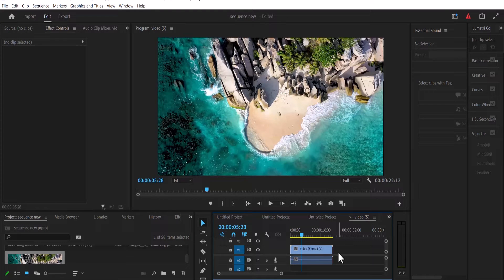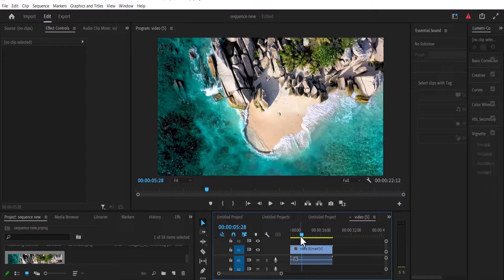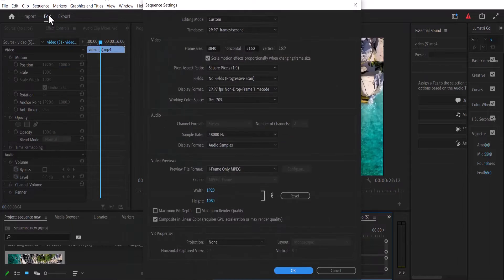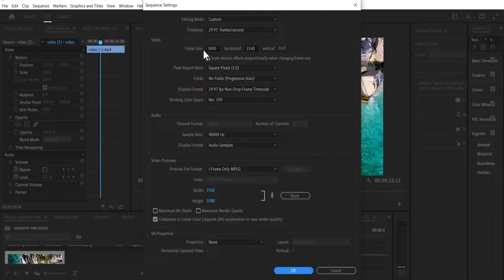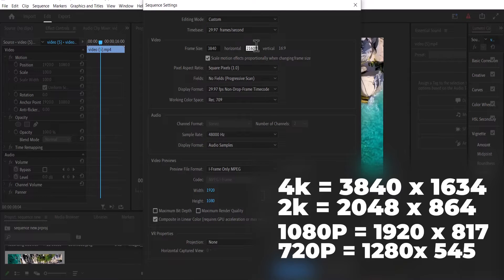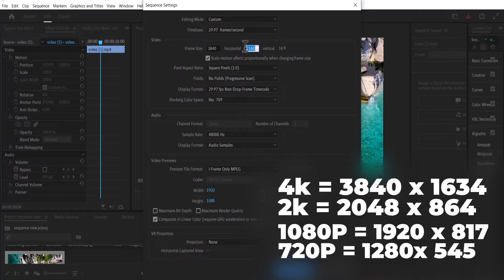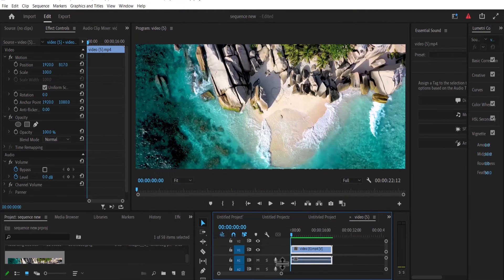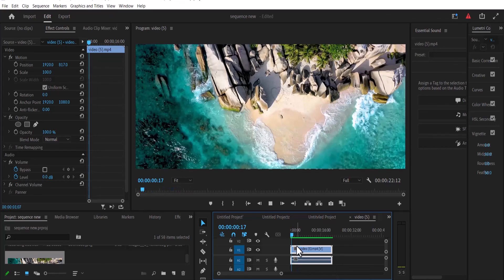How To CREATE CINEMATIC 2.35:1 Crop Aspect Ratio Videos - Premiere Pro Tutorial (No black bars)